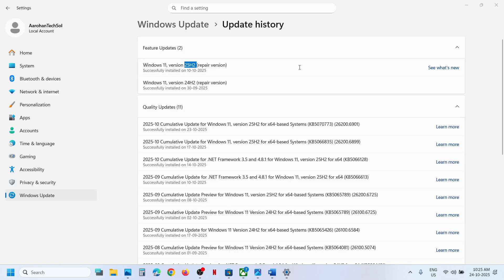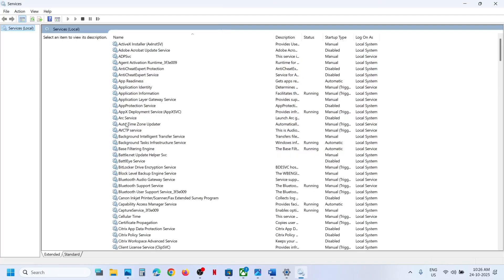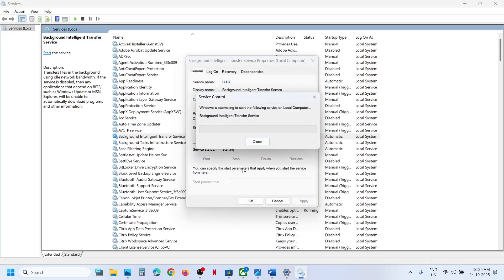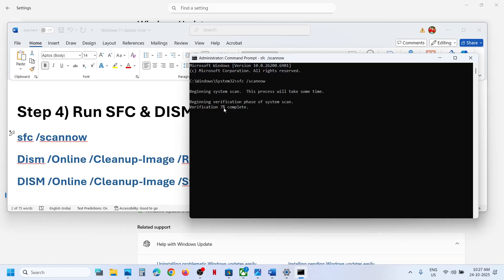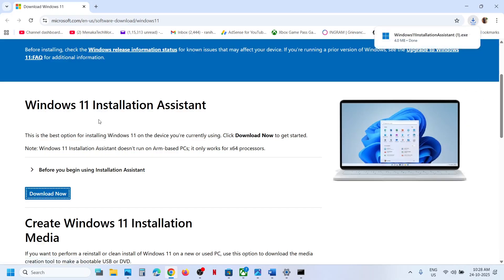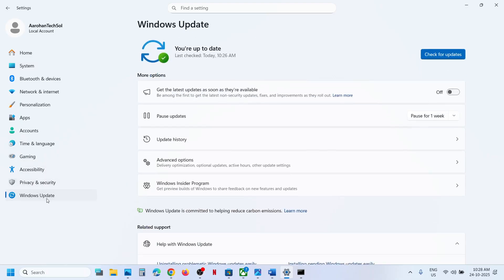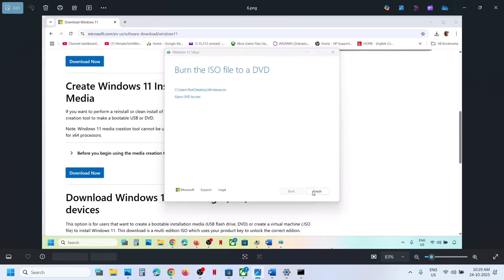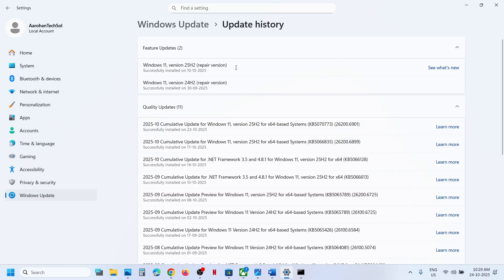Fix Version 25H2 Not Installing Install Error 0x800705b9 On Windows 11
Fix Can't Install Windows 11 Version 25H2 Error Code 0x800705b9 On Windows 11